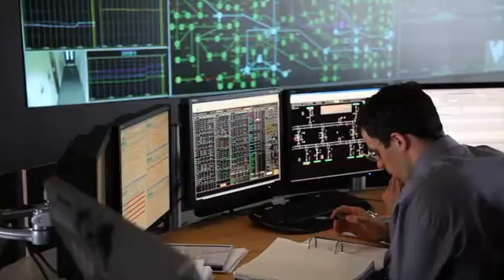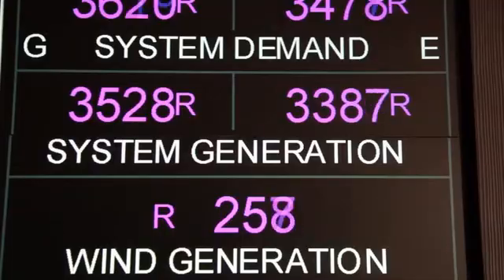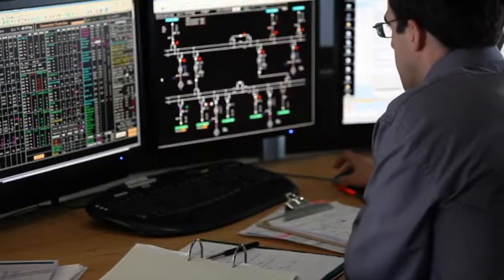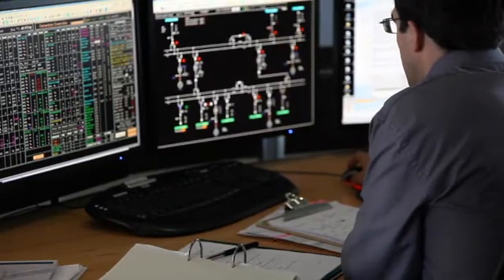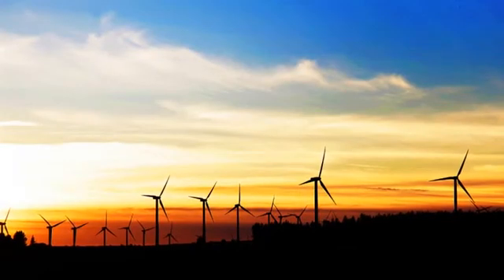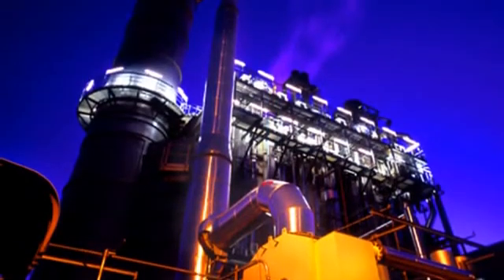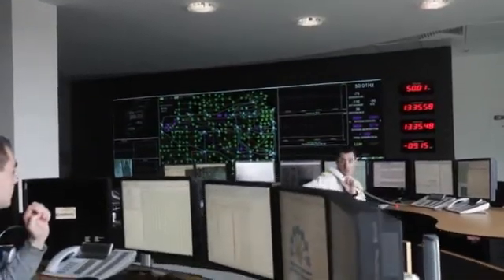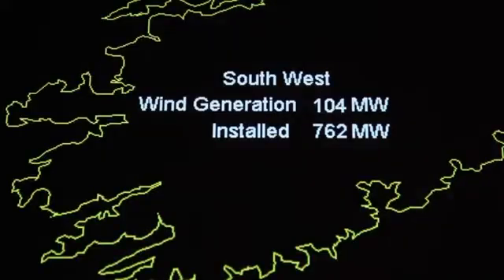Eirgrid- The National Control Centre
The National Control Centre (NCC) in Dublin operates the electricity transmission system, matching electricity production to customer demand. EirGrid Chief Executive Fintan Slye and NCC manager Michael Kelly explain how it all works.